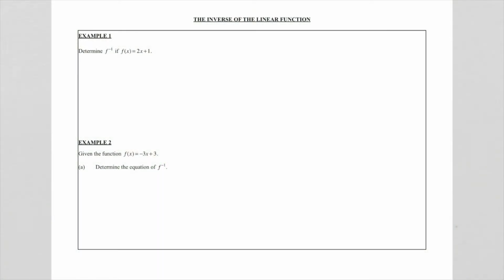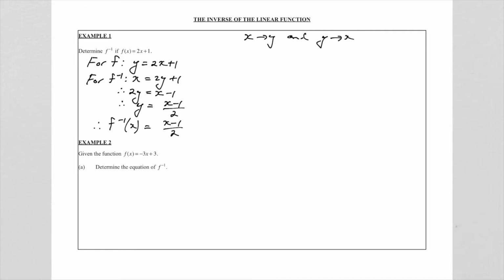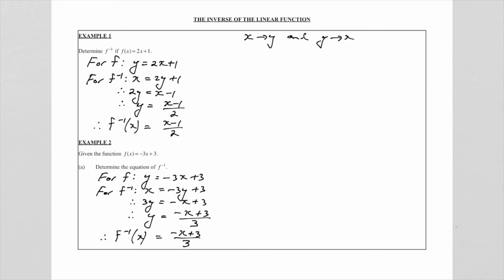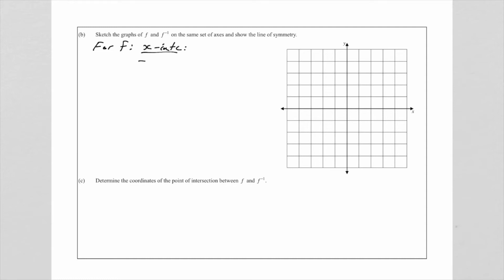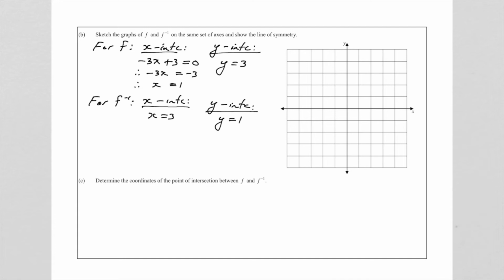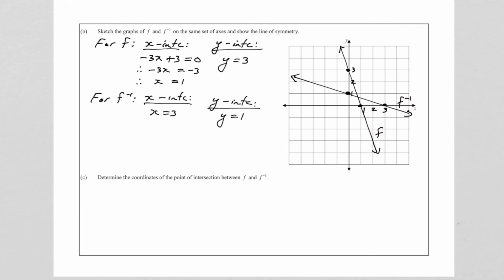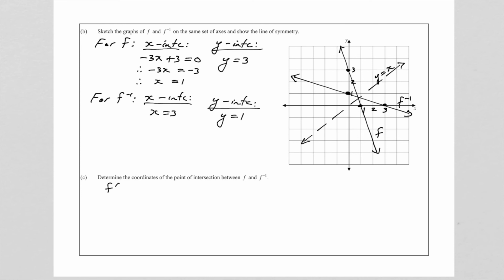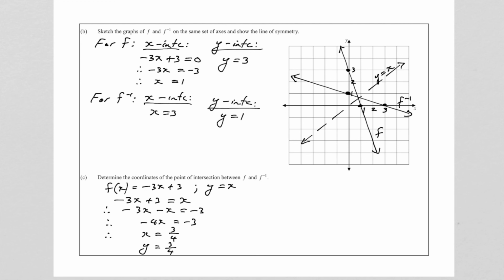Mathematics - Grade 12 - Inverse Functions - Lesson 1: Inverse of the Linear Function